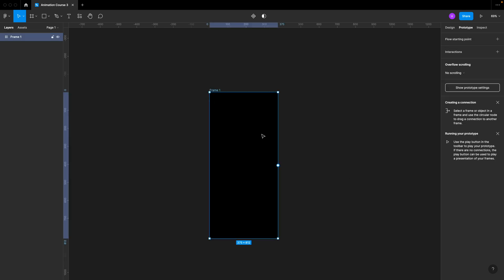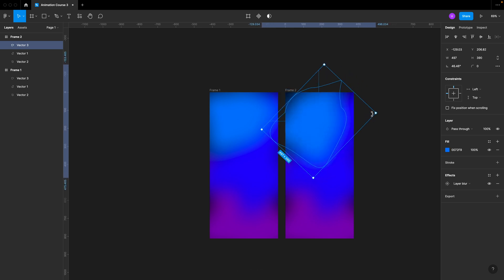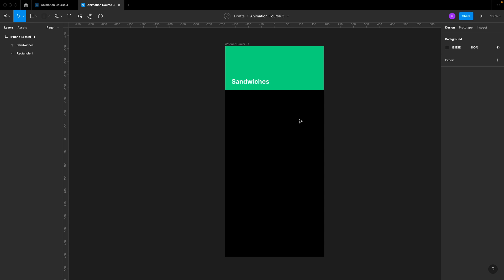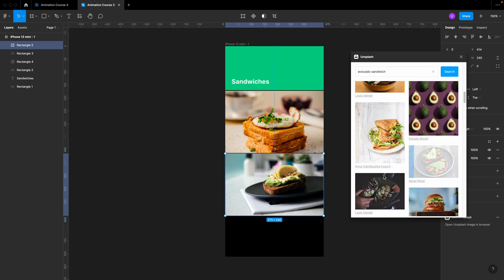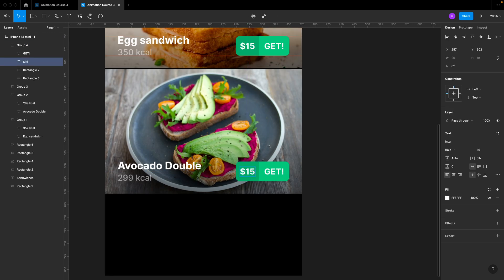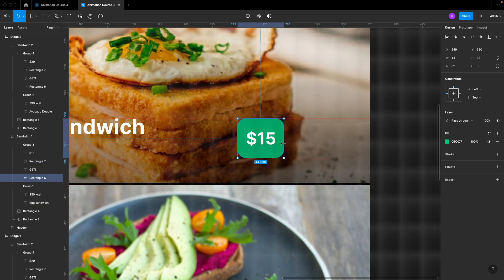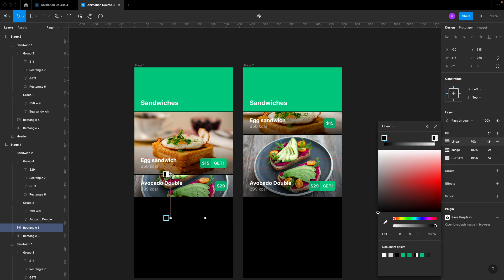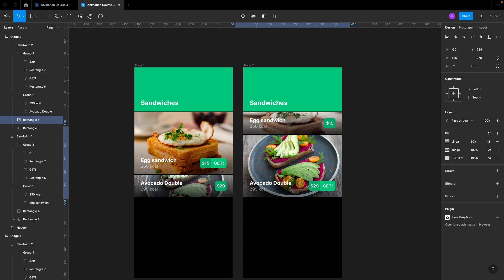AWESOME accordeon tabs - Free UI animation course in Figma - part 3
Step by step guide to learn UI animations, transitions and micro-interactions. In this video we'll work on accordeon tabs with a twist!

🔮 More about the video:
Animating user interfaces doesn't have to be hard! In this free youtube course I share all my techniques, tips and tricks starting with the most basic ones, all the way to custom, unique transitions and shape shifting. Learn micro interactions, screen transitions and more. We're starting with Figma Smart Animate in this course, but it will expand to other, more complex tools in the future.